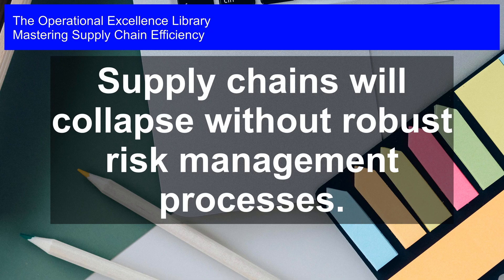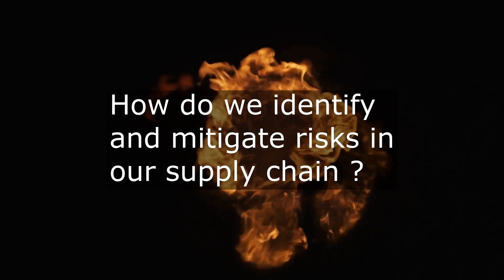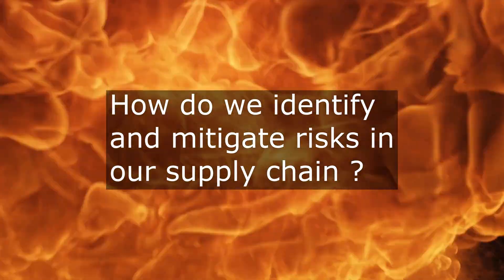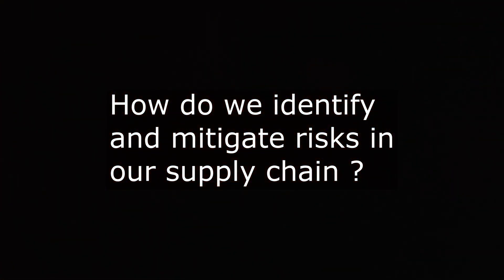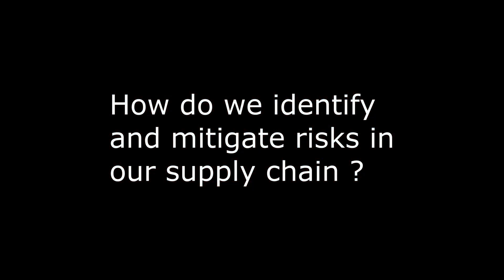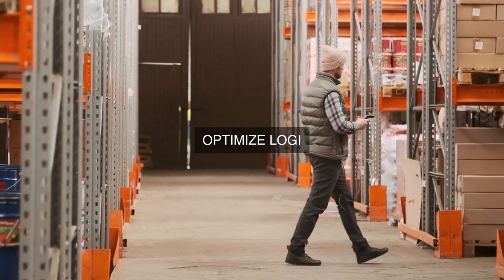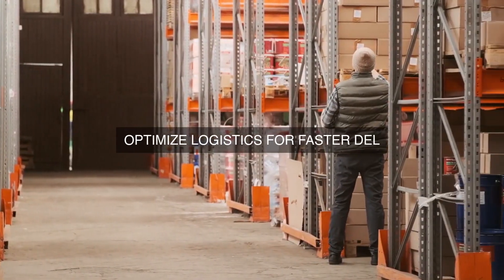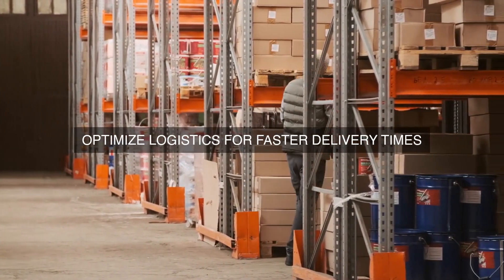Collapsing Supply Chains: Why Risk Management is Key to Efficiency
Master Supply Chain Efficiency Operational Excellence. Get answers, advanced guidance, how-to's & workflows. Includes customized assessment, critical capability analysis & recommendations.

Supply Chain Efficiency Success Formulas in the Video:

Develop a comprehensive risk management framework to mitigate potential disruptions and bottlenecks.

Implement a culture of transparency and communication throughout the supply chain to ensure timely response to disruptions.

Diversify suppliers and manufacturing locations to reduce dependence on single sources.

Invest in digital technologies such as IoT and AI to enhance supply chain visibility and predictability.

Develop contingency plans and backup strategies for critical components and materials.

Collaborate with industry peers and partners to share best practices and stay ahead of emerging risks.

Establish clear key performance indicators (KPIs) to measure supply chain efficiency and responsiveness.

Foster strong relationships with suppliers and partners to ensure collaborative risk management and mutual support.

Continuously monitor and review supply chain operations to identify areas for improvement and optimize performance.

Unlock the Secrets of Supply Chain Efficiency: Your Path to Operational Excellence!

Transform your organization's supply chain into a lean, mean, and efficient machine with this comprehensive guide, packed with actionable strategies, real-world case studies, and detailed workflows. Inside, you'll find:

- Expert analysis of the most critical questions to ask about supply chain efficiency, and the practical solutions to tackle them head-on

- In-depth case studies showcasing successful implementations, with step-by-step guides on how to replicate their success

- Unique perspectives and personal insights from experienced practitioners, providing unparalleled guidance

- Detailed workflows, complete with timelines and responsibility assignments, to ensure seamless execution

- An accompanying self-assessment digital tool to evaluate your organization's supply chain maturity and provide tailored recommendations for improvement

Don't let inefficiencies hold you back. Mastering supply chain efficiency is within reach. Dive in and discover the keys to unlocking unparalleled operational excellence.

Work-With-You Warranty